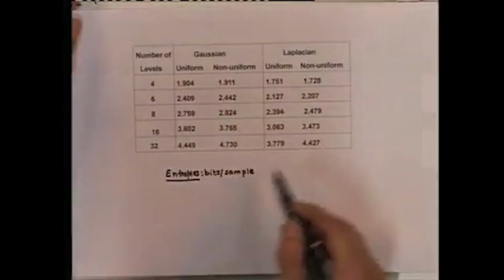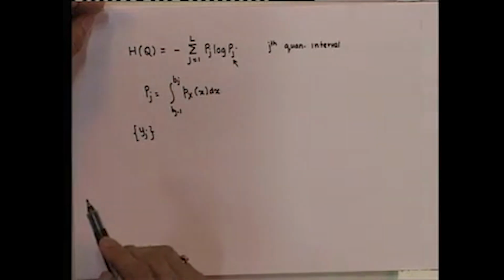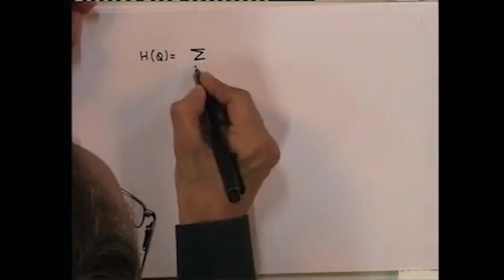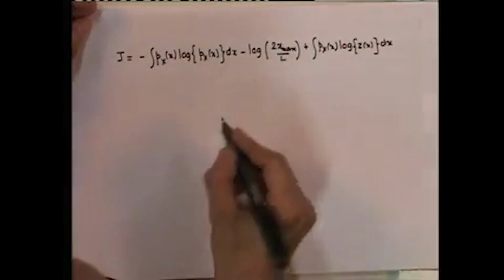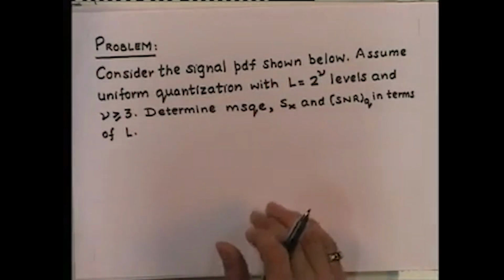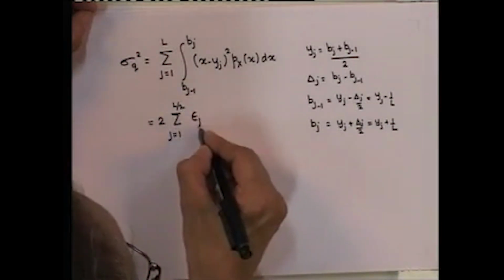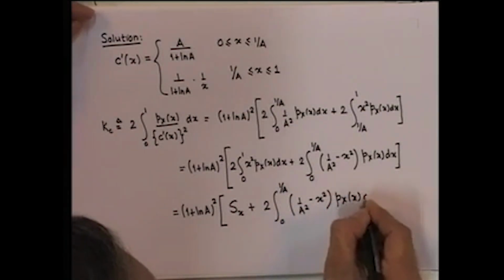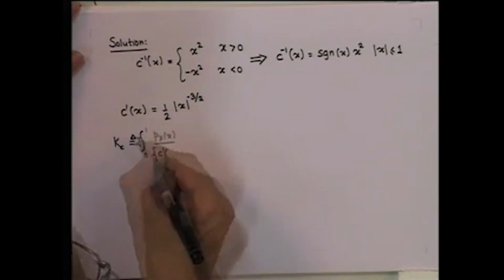Variable Length Coding and Problem Solving In Quantizer Design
Subject: Electrical
Course Name: Information theory & coding
Name of Presenter: Prof. S.N. Merchant